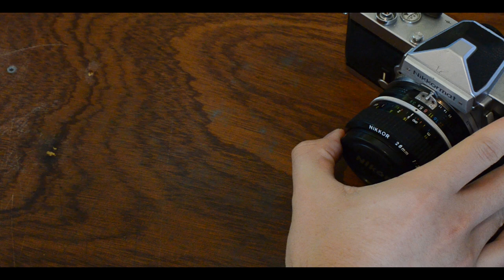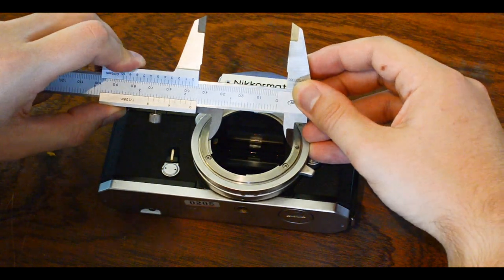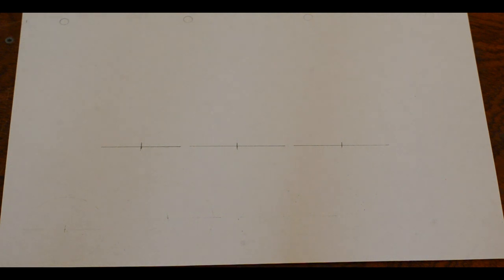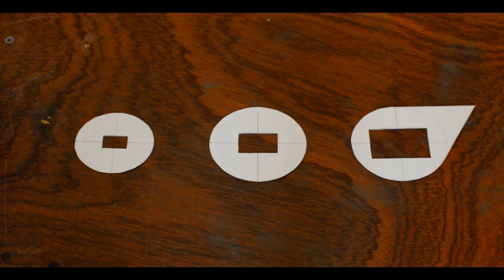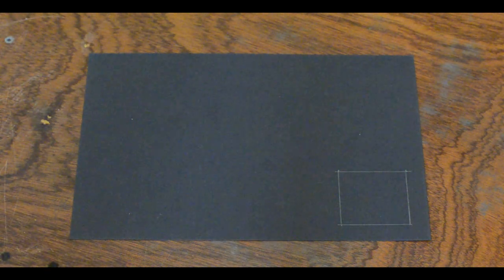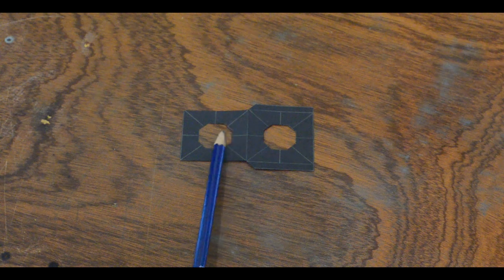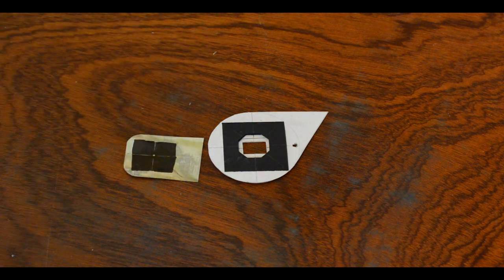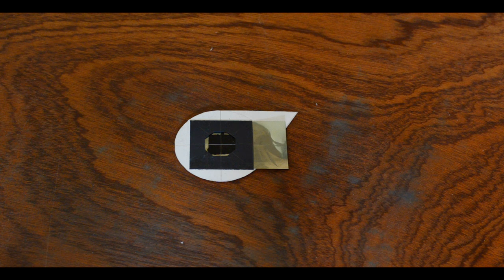How to make a pinhole lens out of cardboard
In this video I make a cardboard lens that you can use to take photographs, this is a €5 lens that give quite adequate results.
This lens is similar to what was used on the very first camera's ever made. It gives similar results to what those old photos look like, very grainy and somewhat dark photos